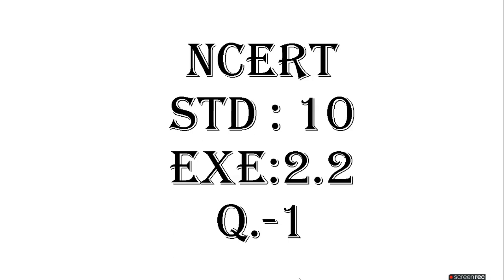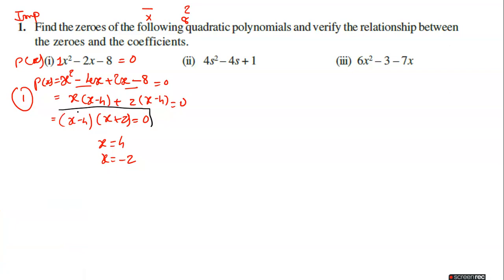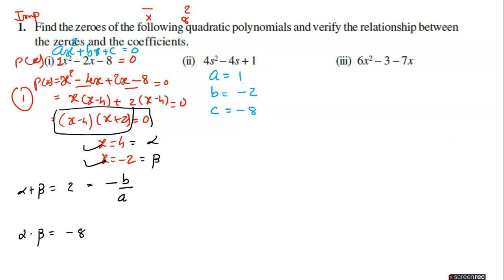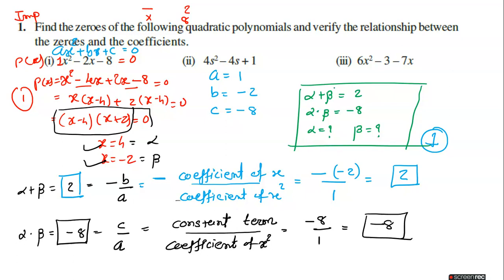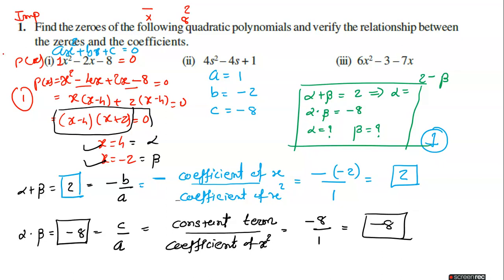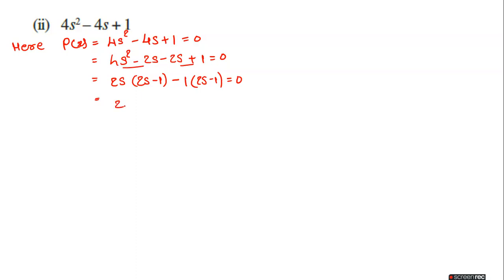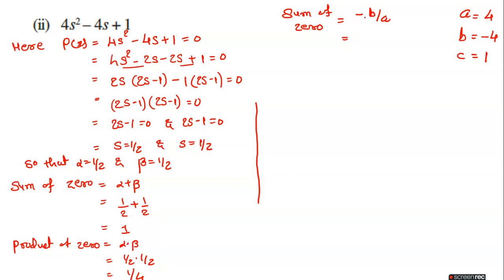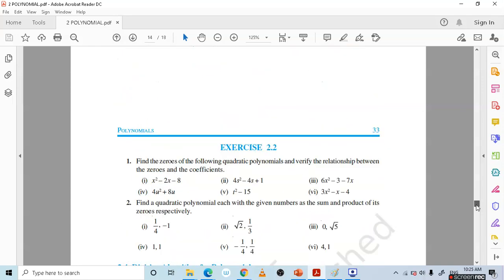STD : 10 EXE:2.2 Q.-1